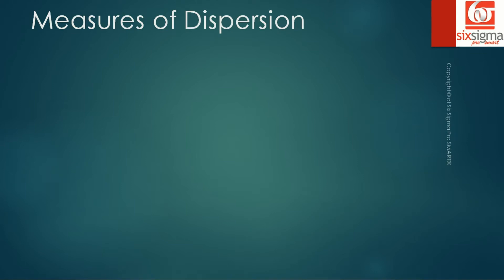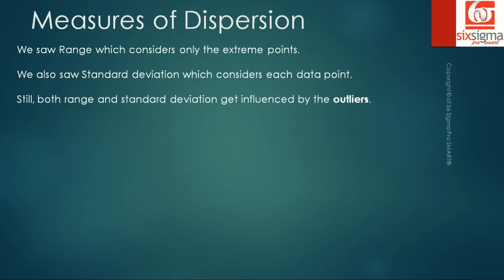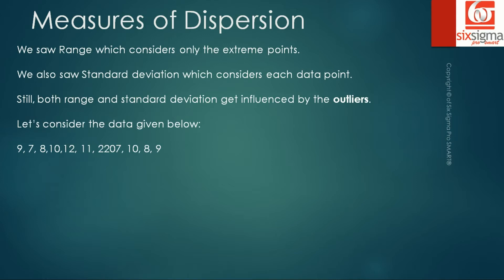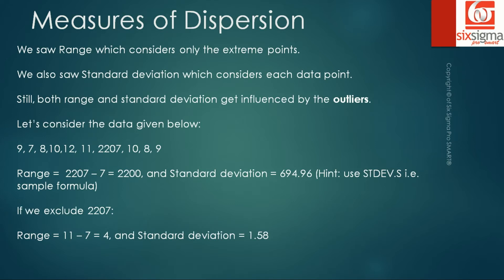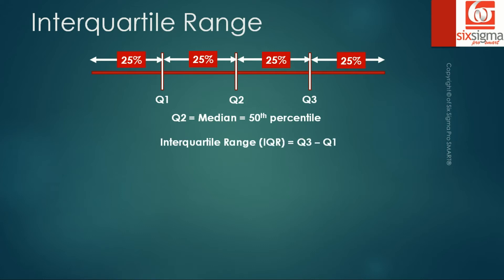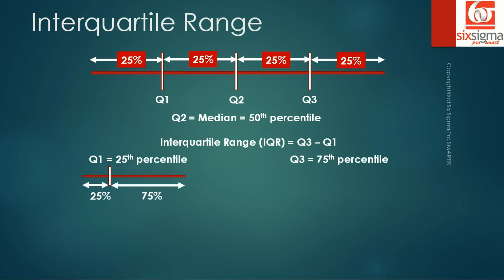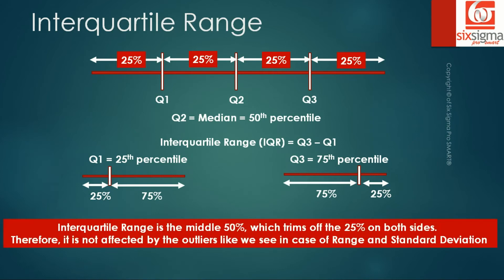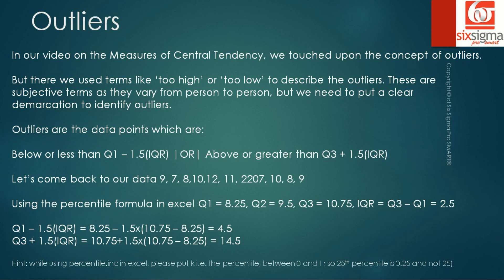Range, Quartiles, Standard Deviation| Measures of Dispersion Part II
This video covers the Interquartile Range, and explains how it is different from Range and Standard Deviation. Towards the end we touch upon clear statistical boundaries that help us identify the outliers.